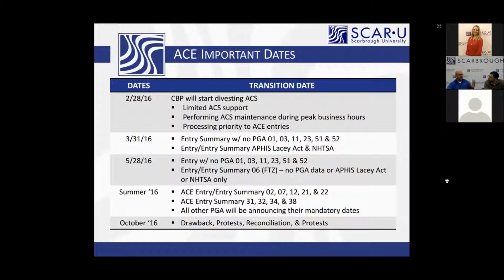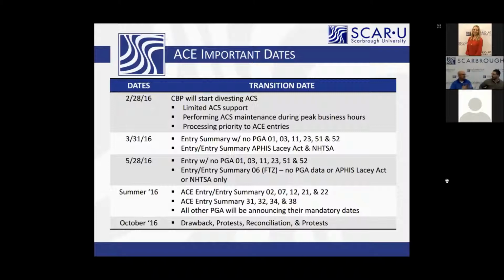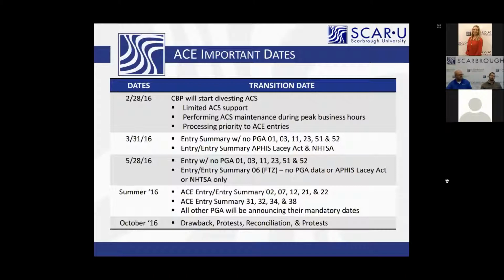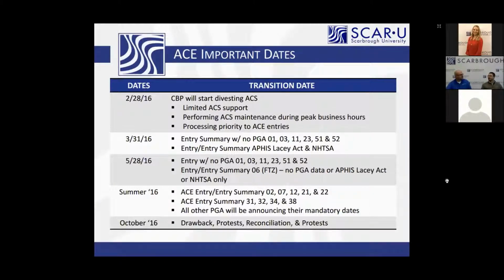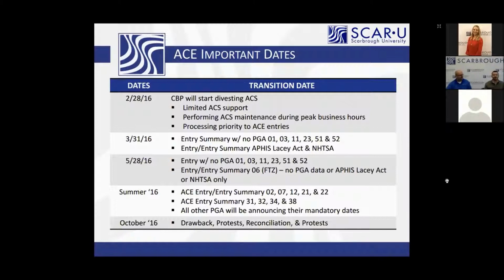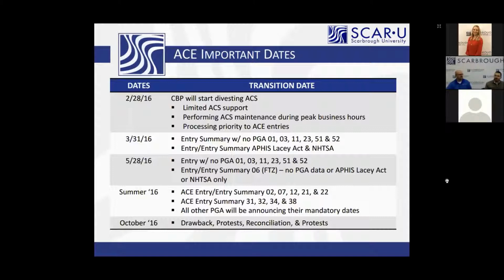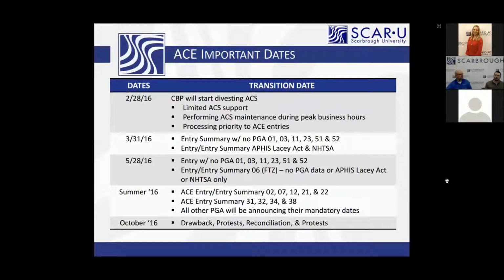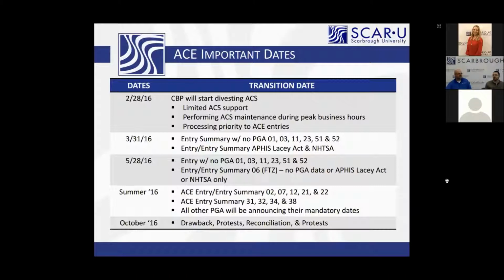How to Know if Broker is Filing via ACE or ACS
This recorded webinar will answer the following questions and give an overview of CBP's new ACE system. Some questions that will be answered include:
- AES Filing in ACE
- New Implementation Dates mandated by CBP
- 7501 and 3461
- Portal contact confidentiality
- How to know if a broker is filing via ACE
- Corrections in ACE
- Data tracking subscription
- How your broker (or Scarbrough can help you)
- Multiple users in ACE portal
- Setting up ACE as an importer
- Who is at risk in the ACE transition